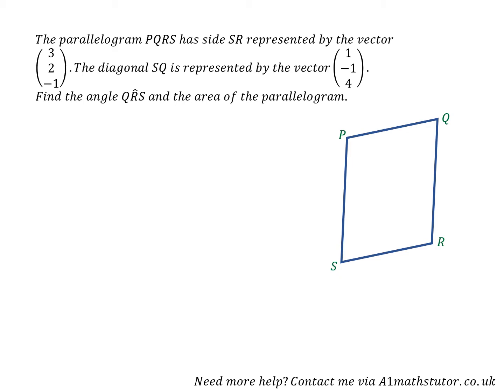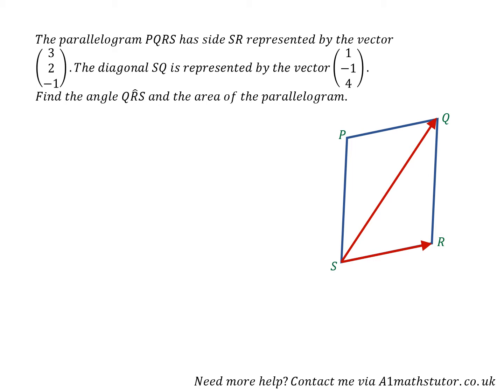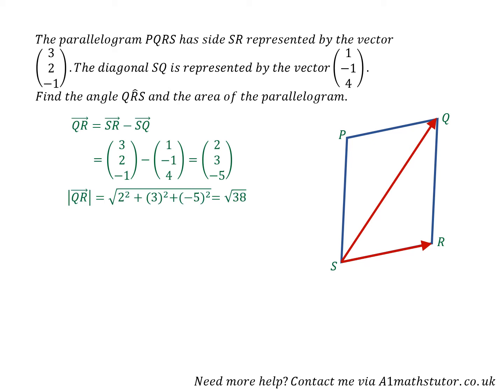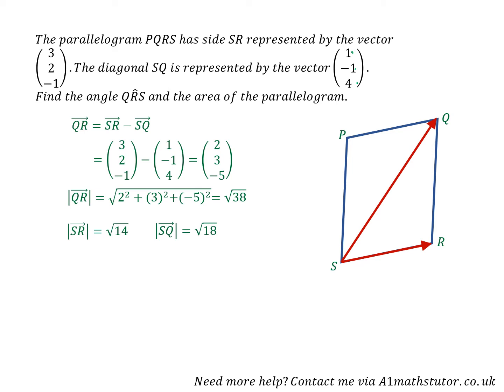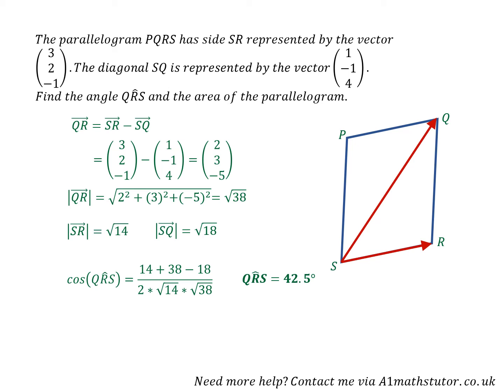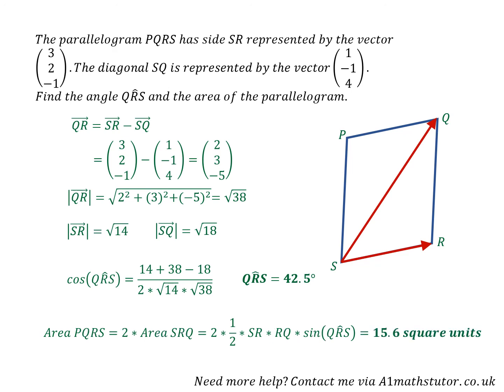Q156 Solution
Measuring a parallelogram in 3D using vectors